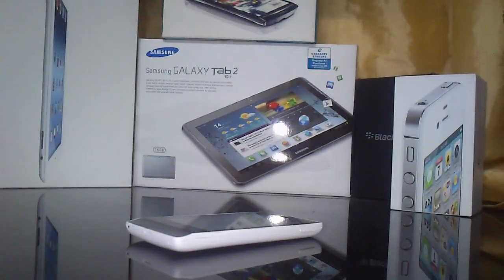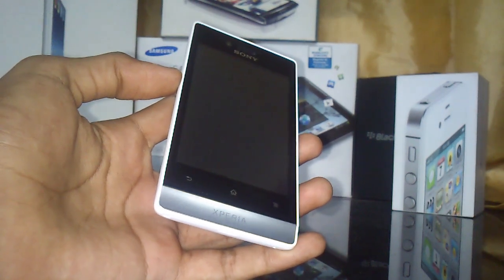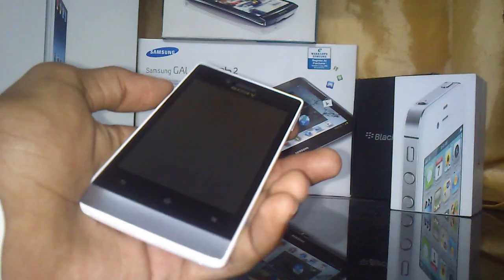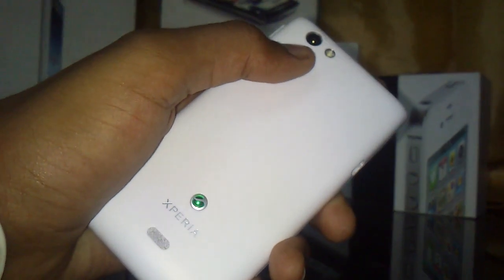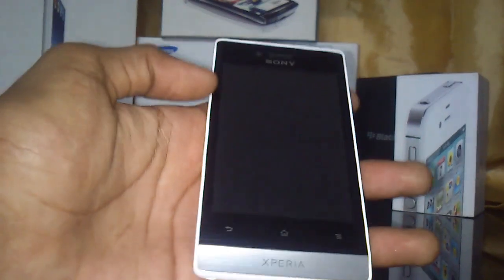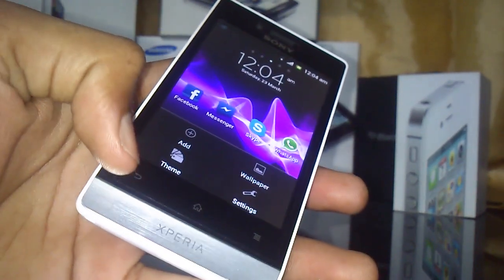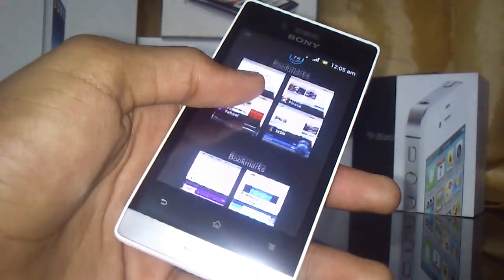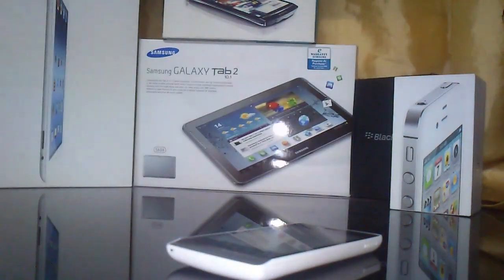Sony Xperia Miro Full Review